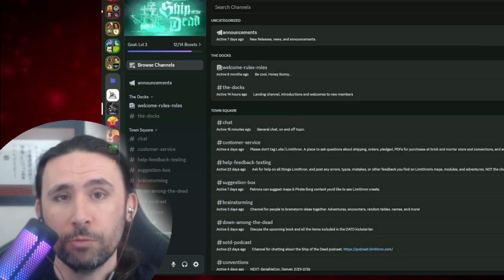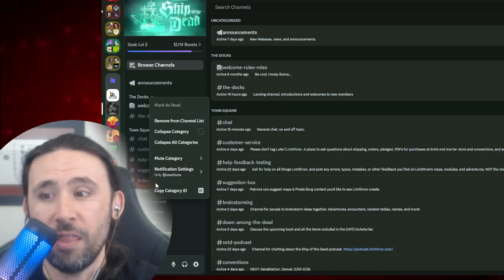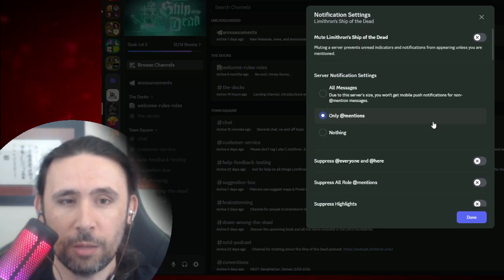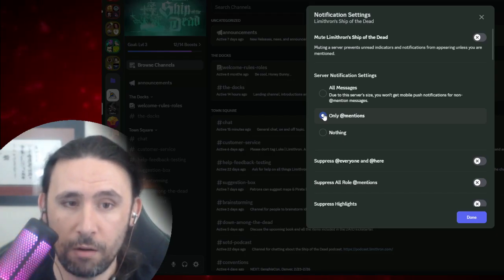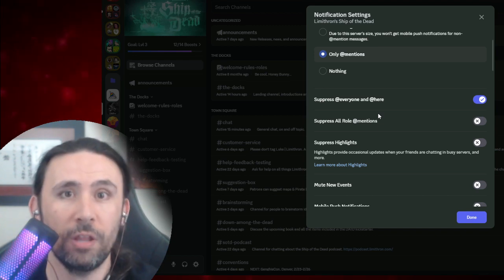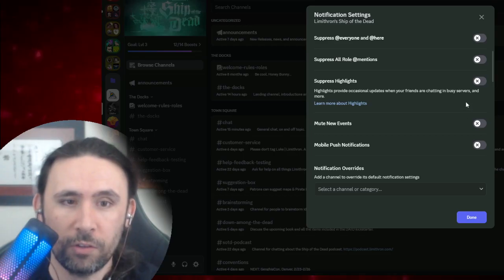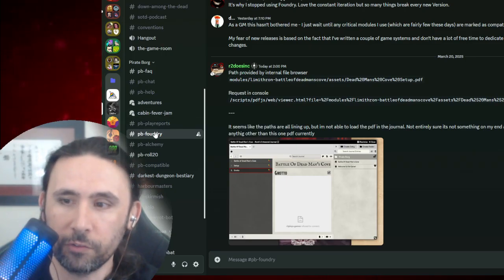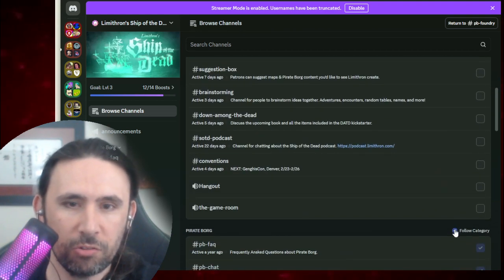TOO MANY Discord Notifications? Watch this Now (No ads. Timestamps.)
So many alerts… organizing the Discords you’re in v1.0 updated 3/20/25video

0:00 Introduction / how to do it without directions
01:01 Organize by folders
02:01 Server-wide notification settings
04:15 Category / channel notification settings
06:07 Channel Browser - SECRET SAUCE - hide channels/categories